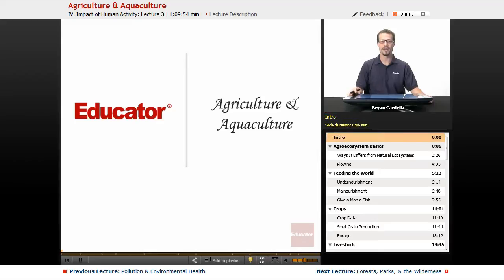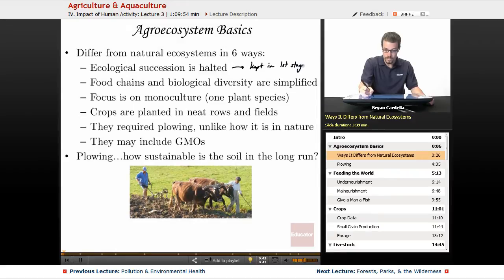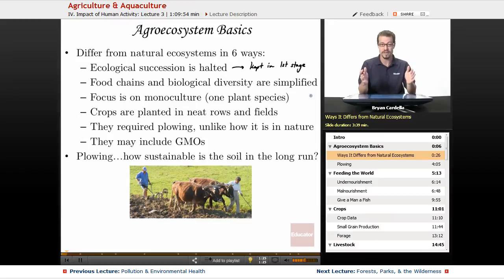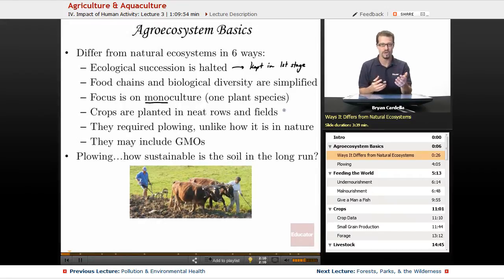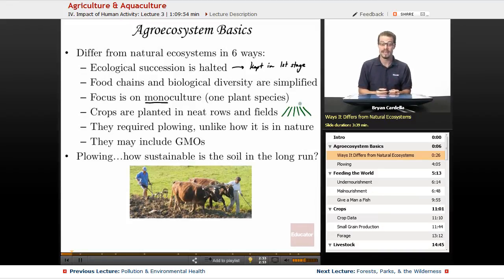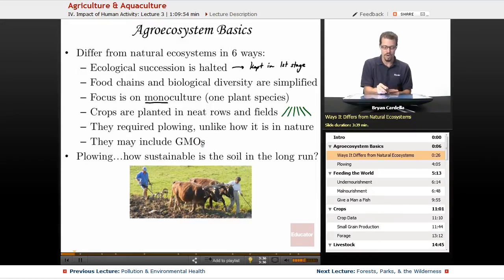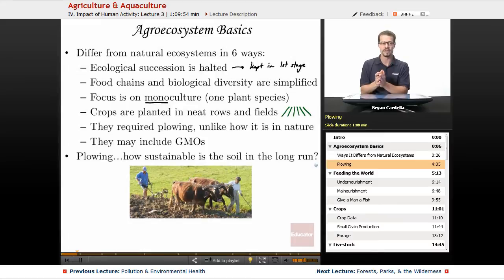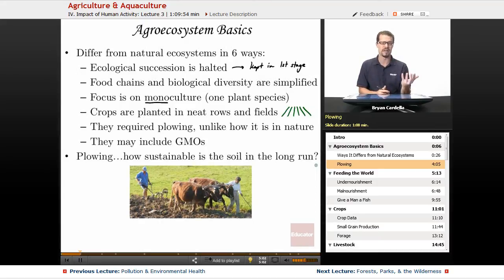“Agriculture & Aquaculture” | AP Environmental Science with Educator.com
Ace your class and get that 5 on the Environmental Science AP with Educator.com's awesome hand-picked instructors.